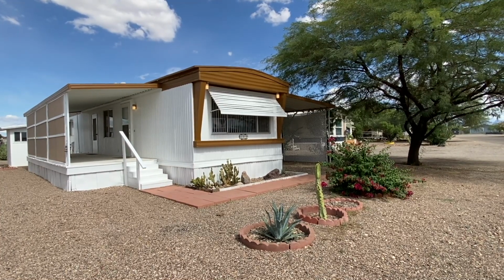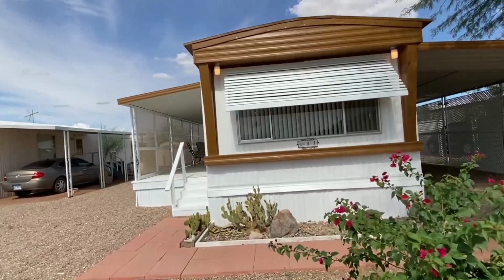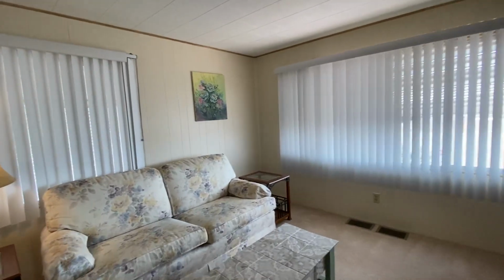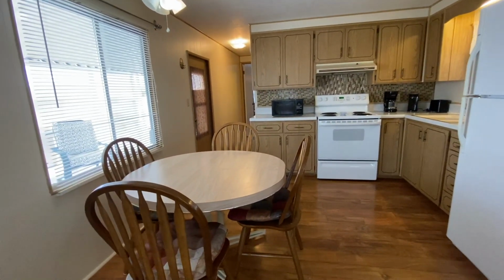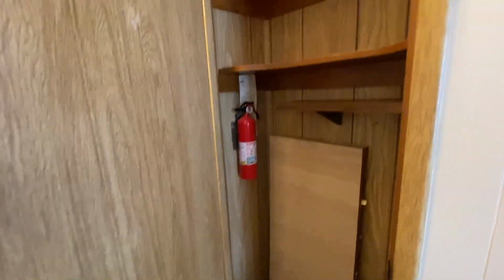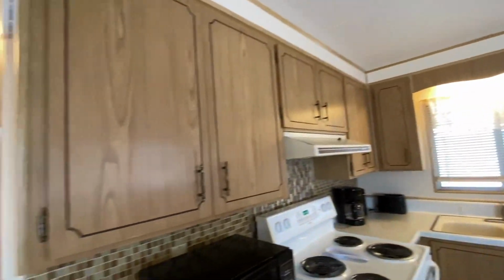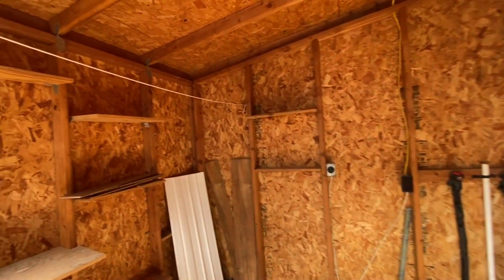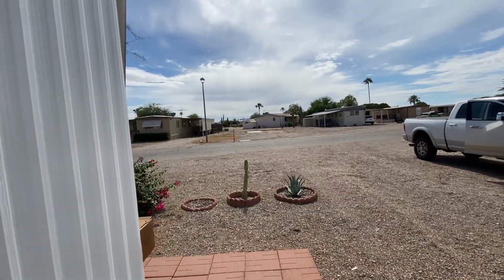SOLD! ARIZONA CITY, AZ - SPC RENT $435 P/MO! 1971 1BR/1BA RED - $20,900 - PETS OK - 55+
ACTIVE RESORT PROPERTIES MANAGEMENT GROUP, LLC

This newly vacant home has fresh exterior and interior paint, central ac & heat, comes fully furnished and is available for immediate possession.
It is located in an age-restricted community where one owner must be at least 55 years old (housing for older persons) and the 2nd owner must be at least 40 years old.

Family owned and operated community under new management.   Purchase is subject to approval for residency which includes a credit and background check (no proof of income required). For sale only (not for rent), purchase subject to cash sale (no financing available) and requires buyers acceptance of seller's addendum agreeing not to move the home out of the community.